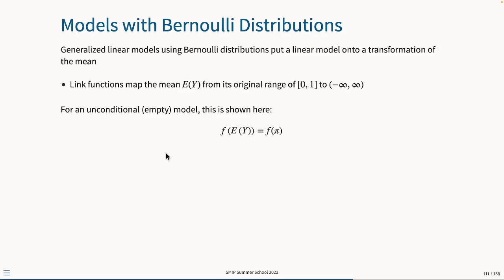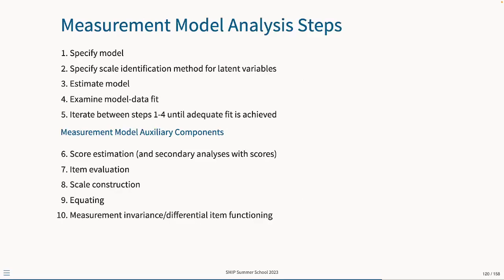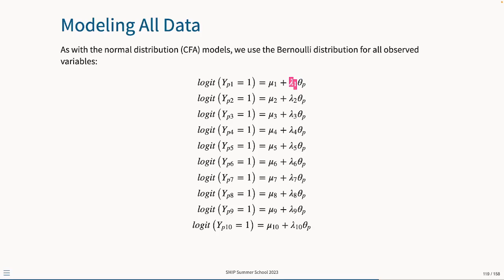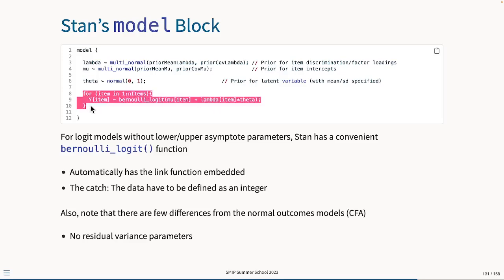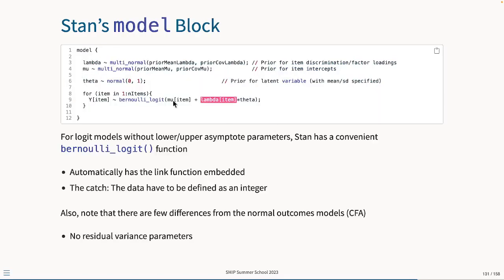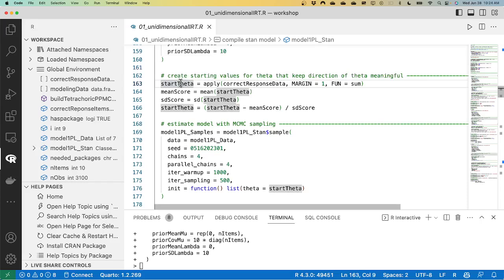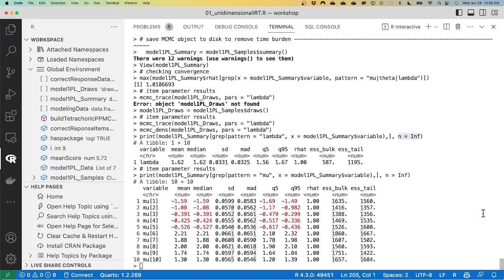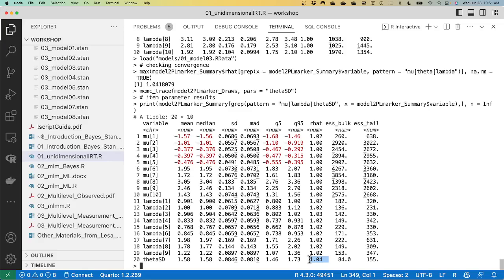Multilevel Measurement Models Workshop (University of Mannheim; SMiP Summer School), Section 1.4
Universität Mannheim, Statistical Modeling in Psychology Summer School 2023: Bayesian Measurement Models

Workshop given by Lesa Hoffman and Jonathan Templin